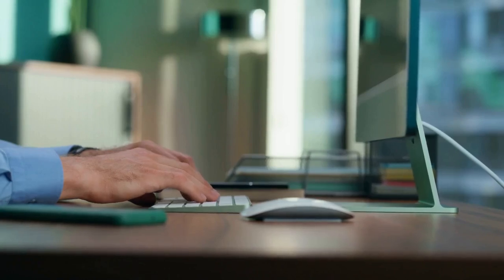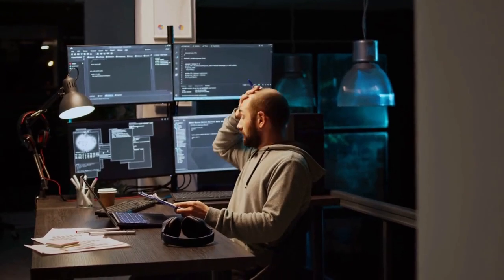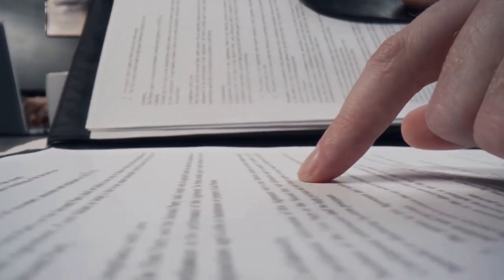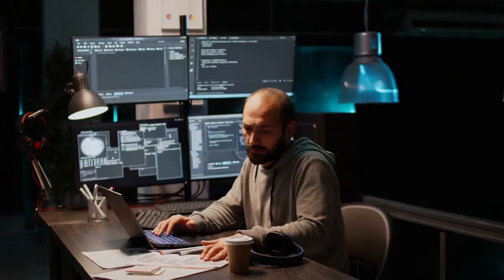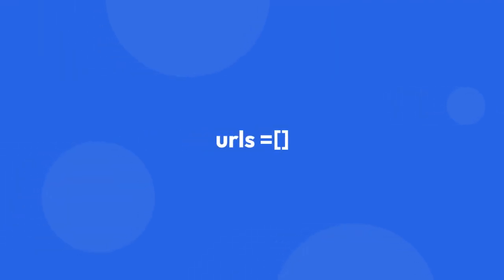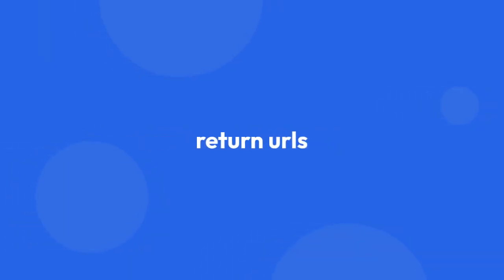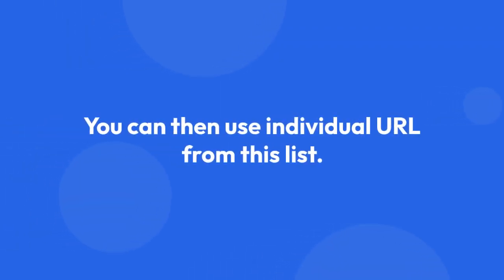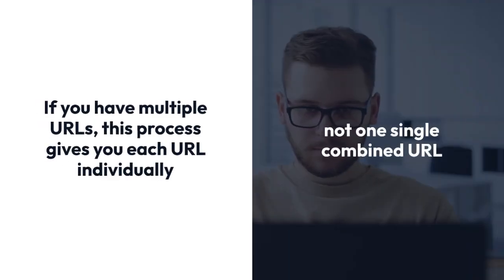How to Convert M3U File to URL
In this tutorial, learn how to easily convert an M3U file to a URL. Whether you're looking to stream content or access specific media, this step-by-step guide will show you how to make the conversion quickly and efficiently. Discover the tools and methods needed to convert your M3U file to a URL in no time!